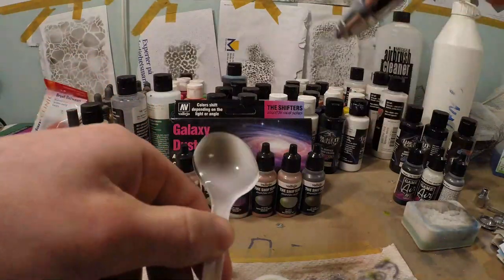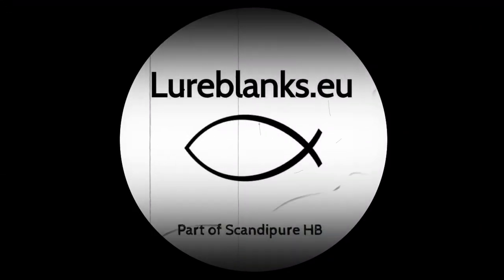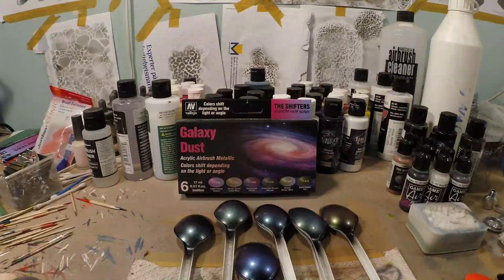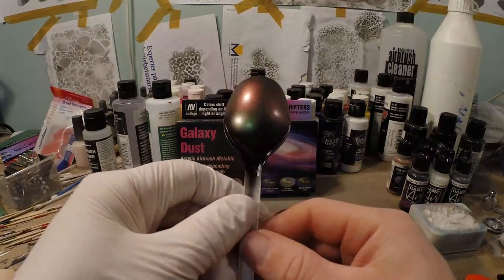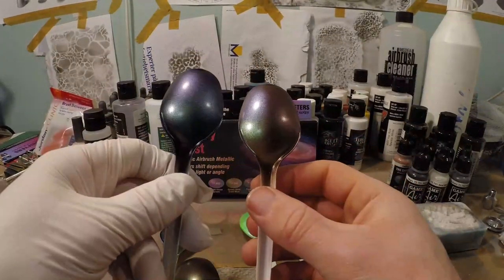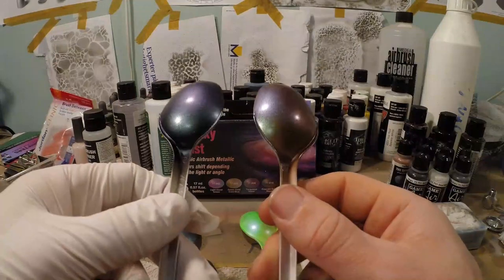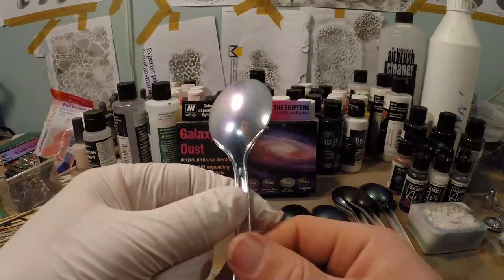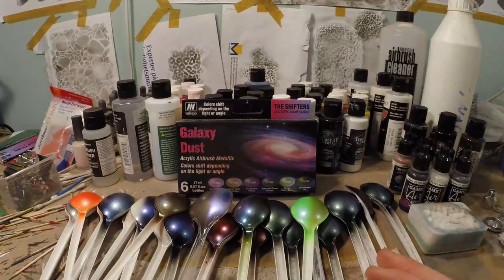The Ultimate Vallejo Color Shift Paints Review: Everything You Need to Know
Putting Vallejo Colour shift paint to the test for lure painting.